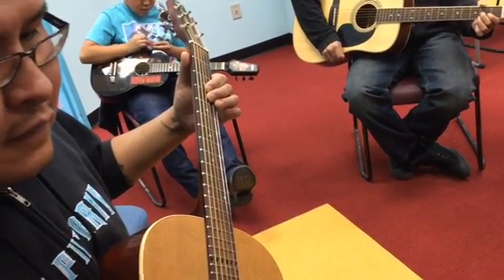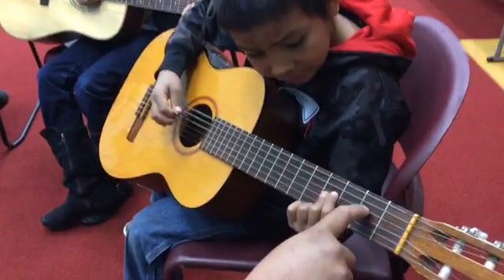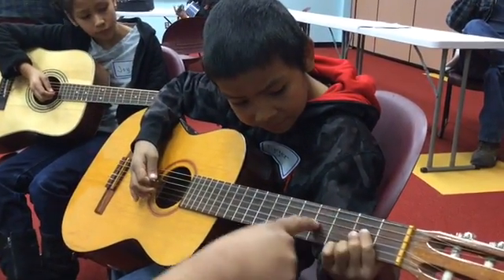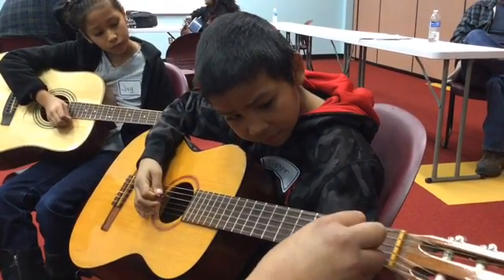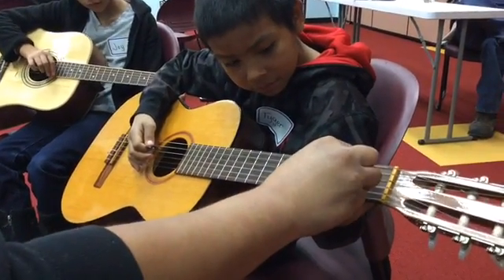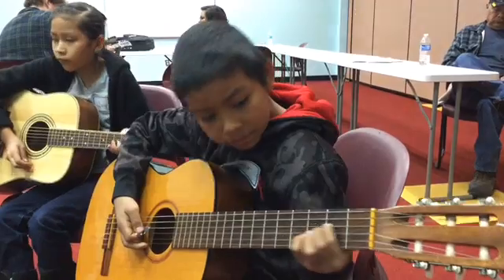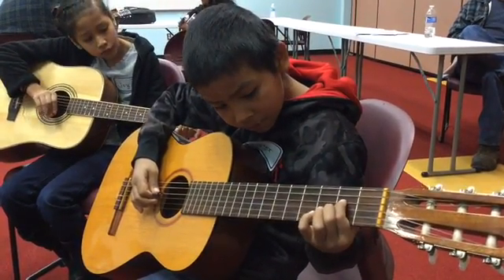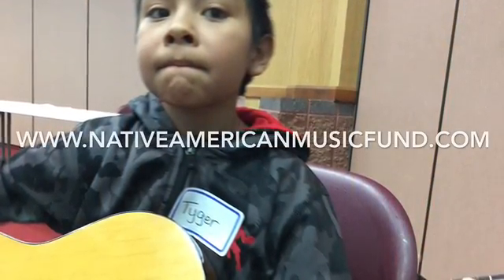Tyger Lee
Native American Music Fund "Teens For Music" February 6, 2016.

Tyger Lee was in our beginner class and is picking up some guitar moves from Jerold Cecil.